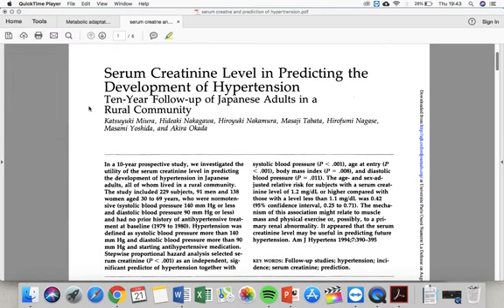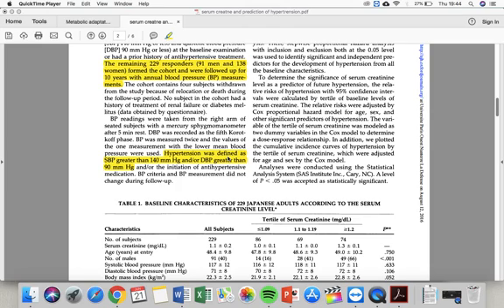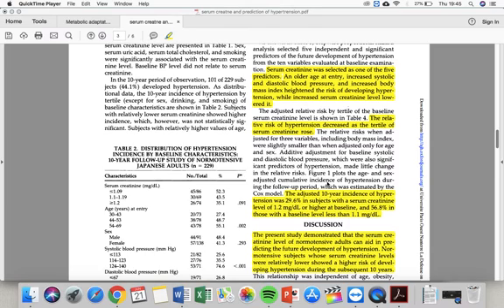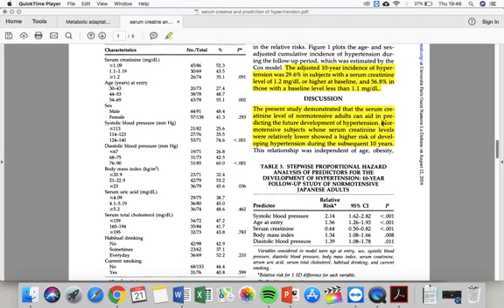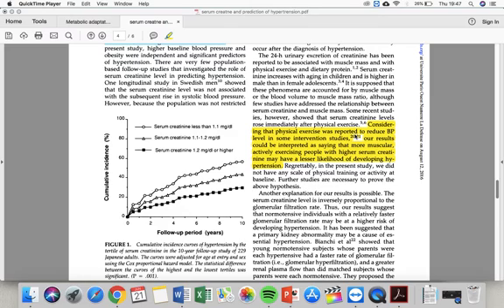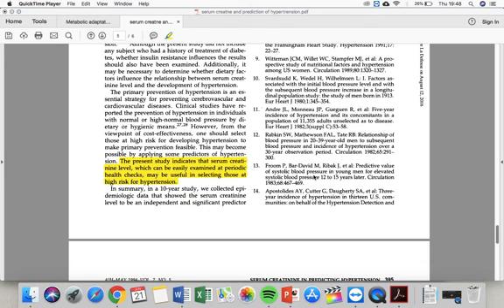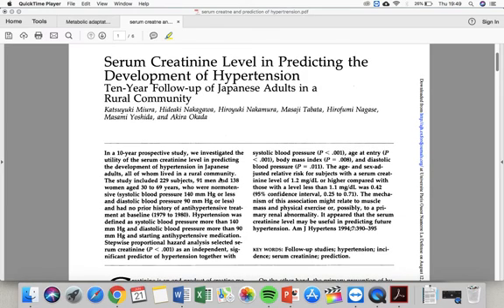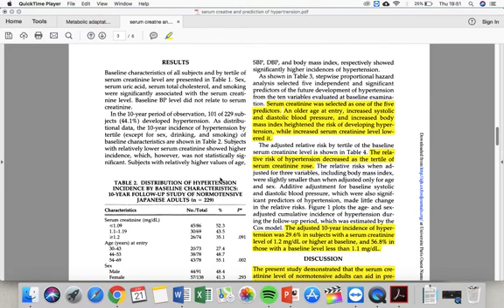|Creatine and Hypertension. Are they related? / Science backed.|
Serum Creatinine Level in Predicting the
Development of Hypertension
Ten-Year Follow-up of Japanese Adults in a
Rural Community
Katsuyuki Mima, Hideaki Nakagawa, Hiroyuki Nakamura, Masaji Tabata, Hirofumi Nagase,
Masami Yoshida, and Akira Okada
Am J Hypertens 1994;7:390-395